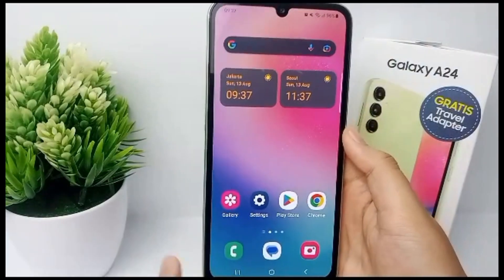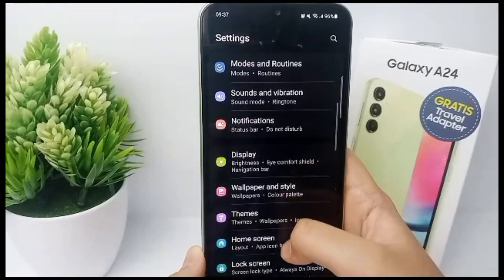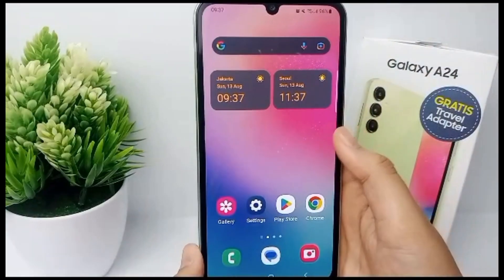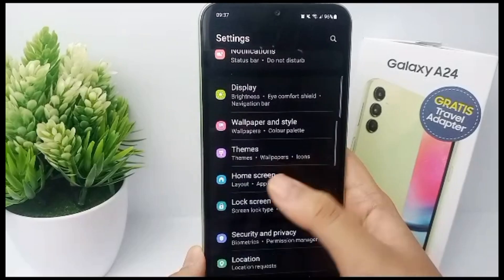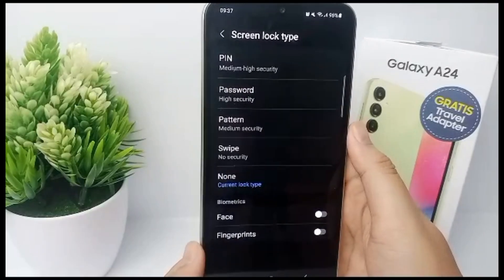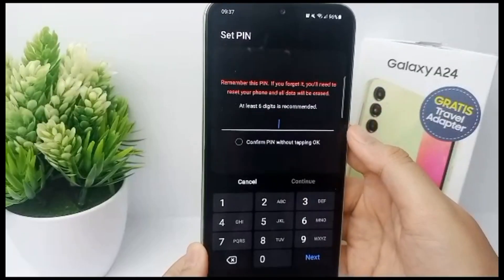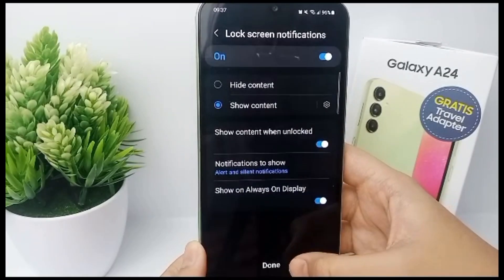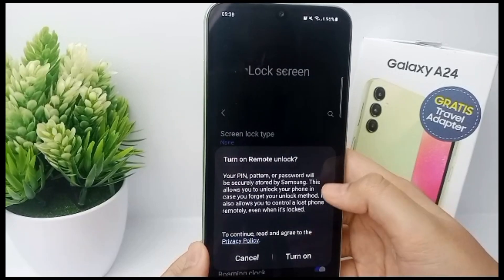Samsung Galaxy A24 – How To Set Screen Lock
how to set screen lock on samsung galaxy a24.

screen lock.